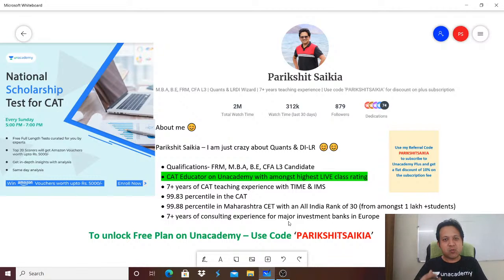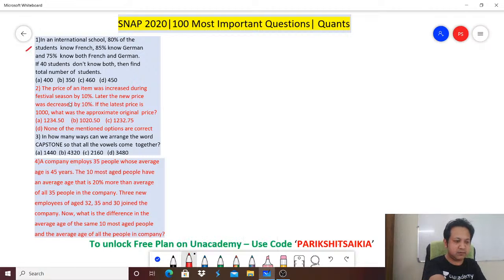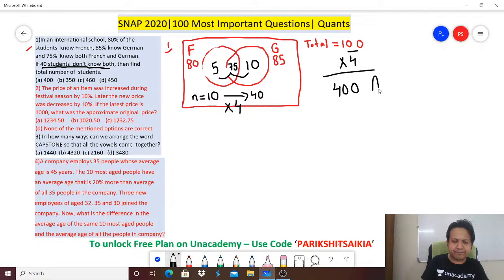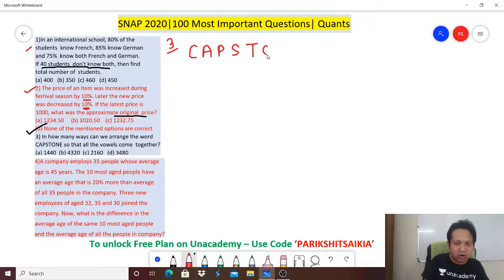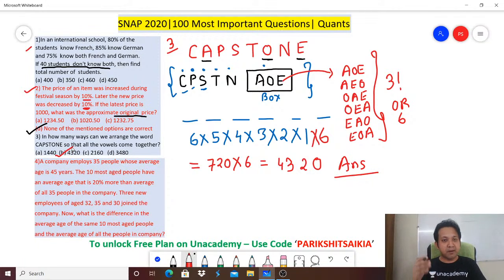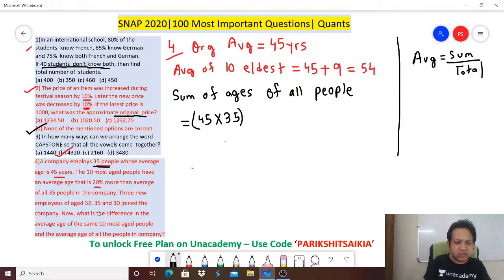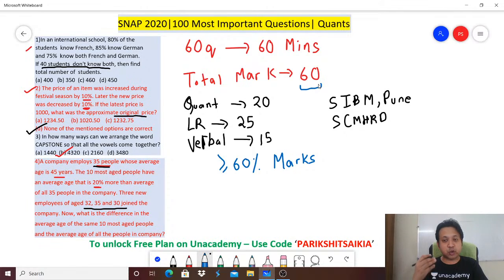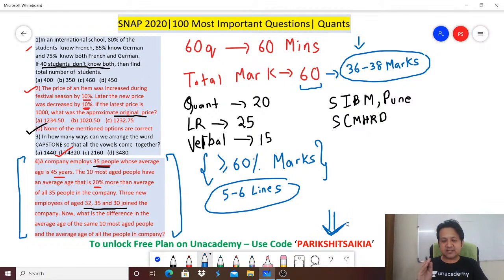SNAP 2020 | 100 Most Important Questions | Quantitative|Parikshit Saikia| Unacademy CATalyst | Ep 01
Checkout our latest offerings If your aim is to get admission in the Top B-Schools this year, then start preparing for it early, with Unacademy CATalyst

➡️About the Session : In this session, the educator, Parikshit Saikia shall discuss the Quantitative Section for the SNAP Exam.
Join us on our Telegram Handles for all MBA related updates :
🎁 Aspirants Enrol Now in National Scholarship Test 🎁

Unacademy Plus Subscription Benefits:
1. Learn from your favorite teacher
2. Dedicated DOUBT sessions
3. One Subscription, Unlimited Access
4. Real-time interaction with Teachers
5. You can ask doubts in the live class
6. Limited students
7. Download the videos & watch offline